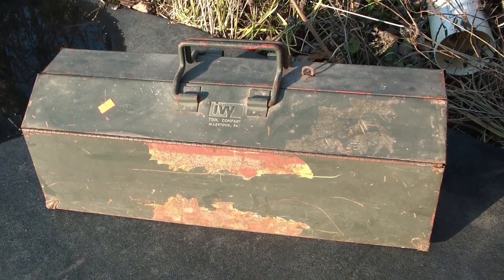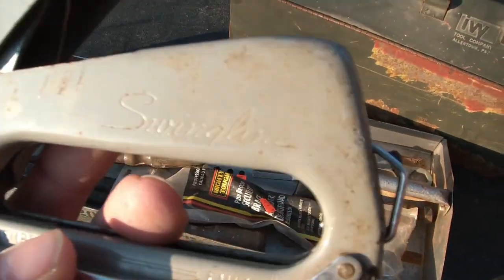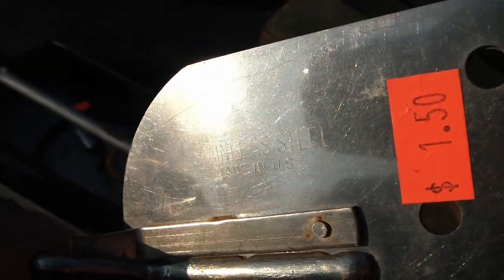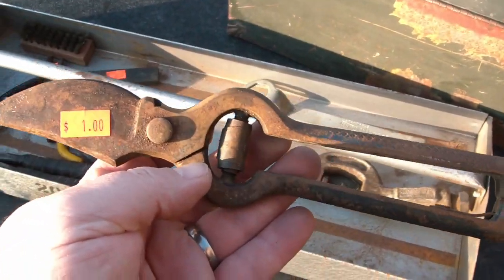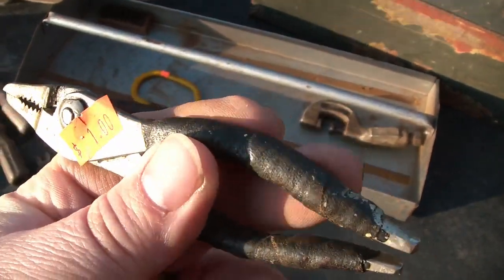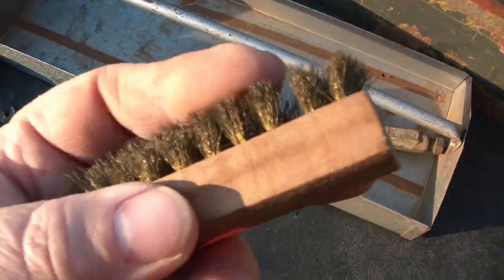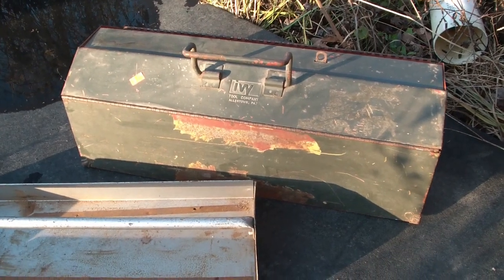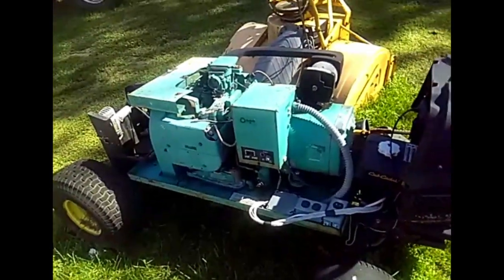Habitat 4 Humanity #6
Another tool haul from Habitat 4 Humanity including a sweet and somewhat rare IVY Tool company toolbox!  There is also a very cool example of ingenuity at the end.  See this video for details about the toolbox